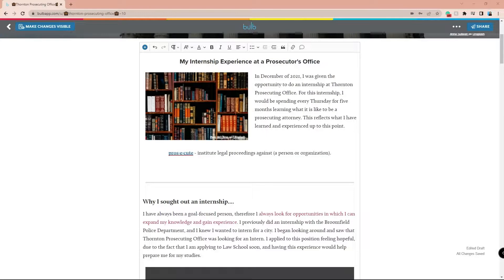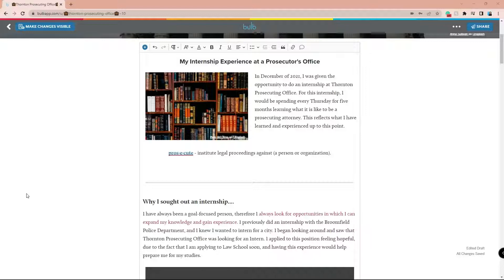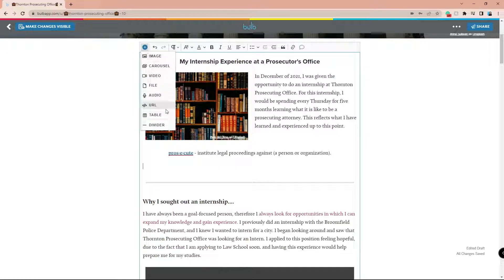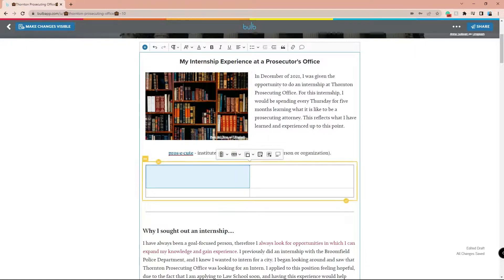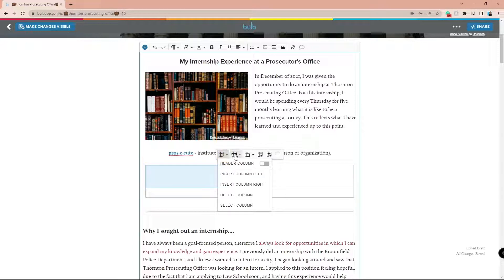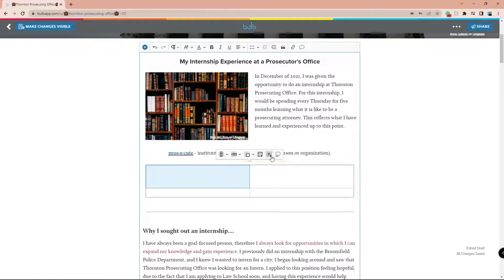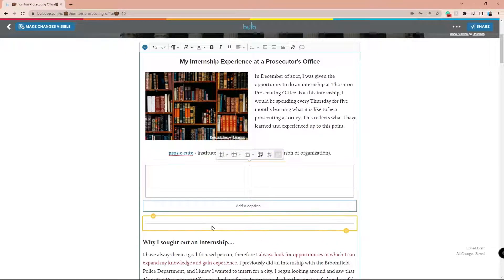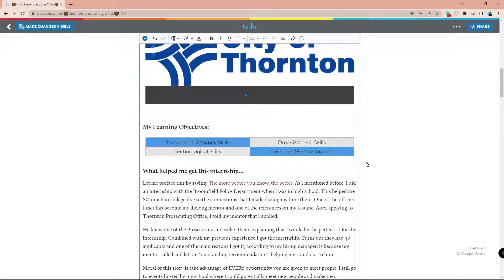Using Tables in bulb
With a bulb Digital Portfolio, you can easily embed tables into your page.  Check out this tutorial to learn how to embed tables, in bulb, to ensure your page is dynamic and sleek.